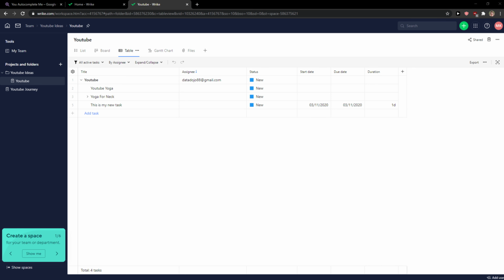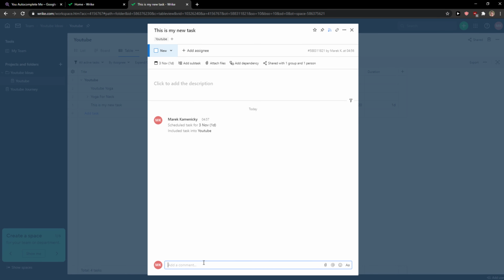How To Delete Comments In Wrike